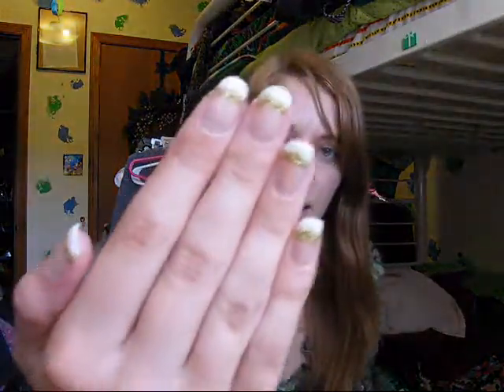No more shopping? :(